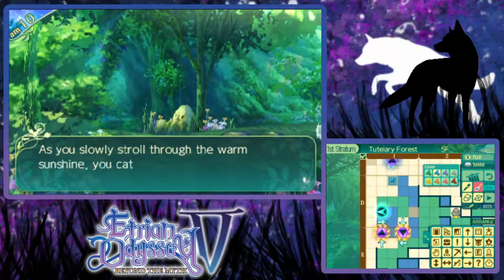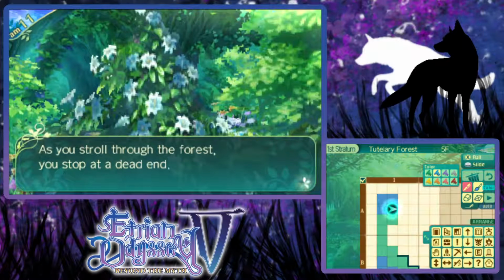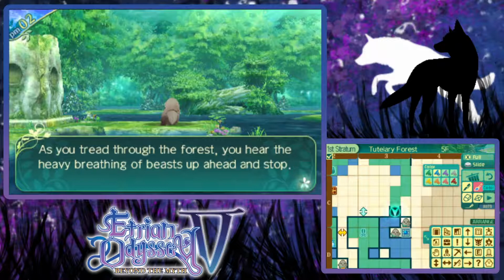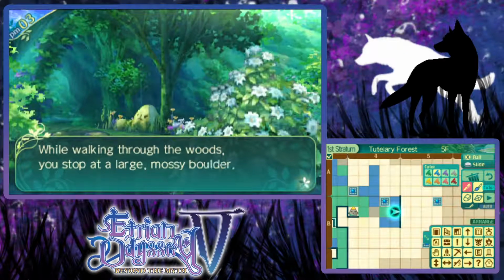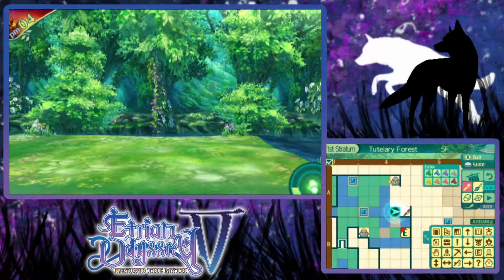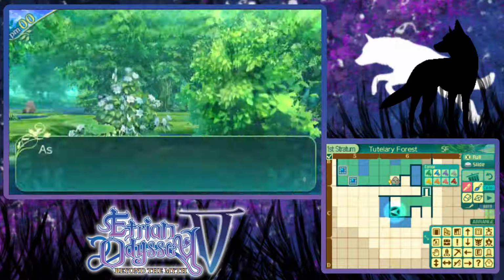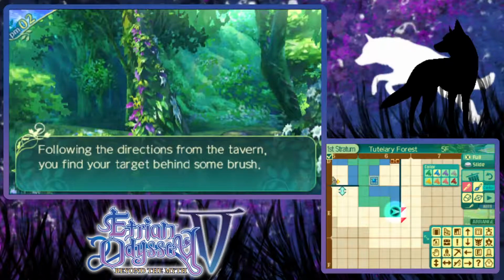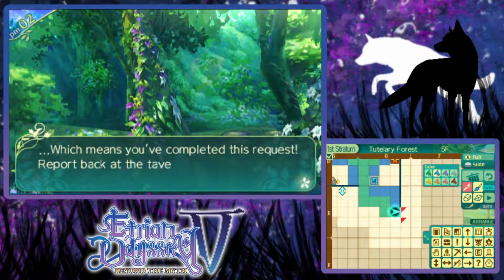Don't mess with Bunnies ⎢ Etrian Odyssey 5 Part 8 (Let's Play / Gameplay)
Finally back to the 5th Floor~ :3
Now you would think after fighting all typs of FOEs...
there should be nothing left that could cause me trouble~

BUT NO!
EO always likes to play around xD

Game infos:
Developer Atlus
Plattform  Nintendo 3DS
Release  August 4, 2016
Genre  Dungeon Crawler, Adventure
Hashtag